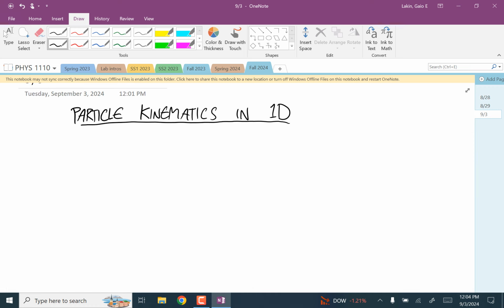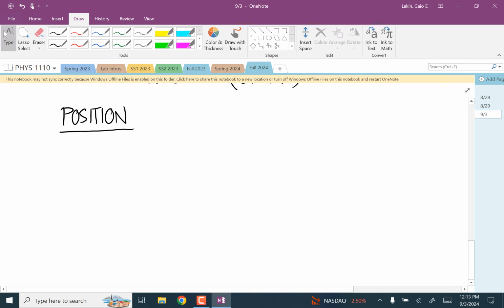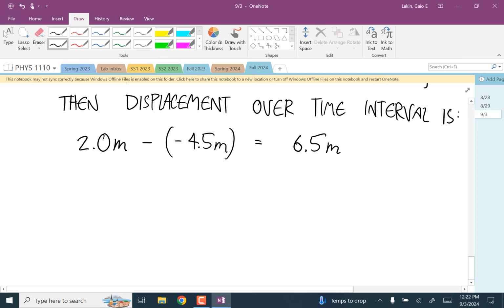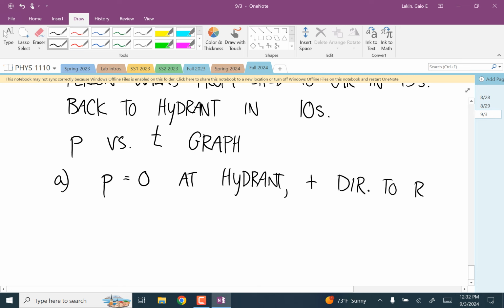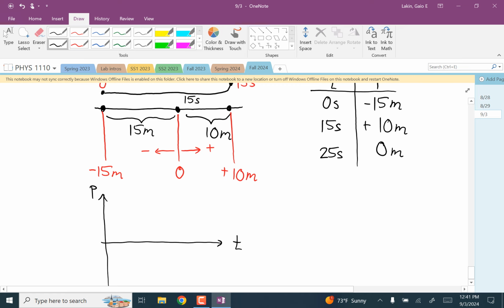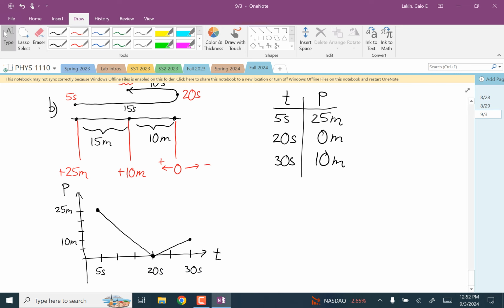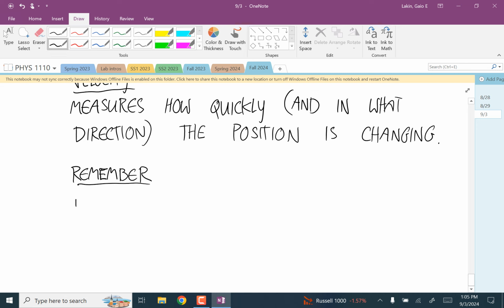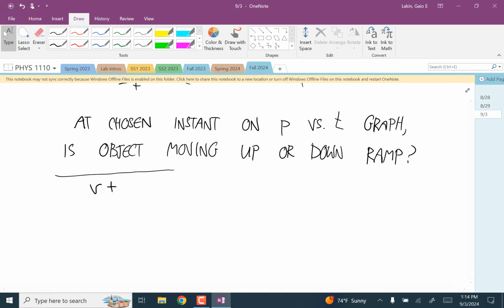Physics: Tuesday, 9/3